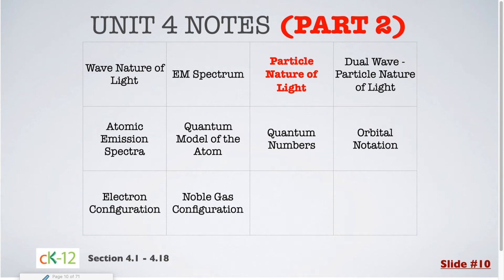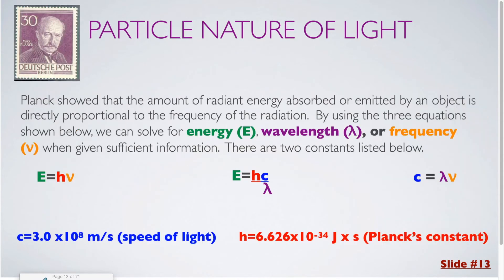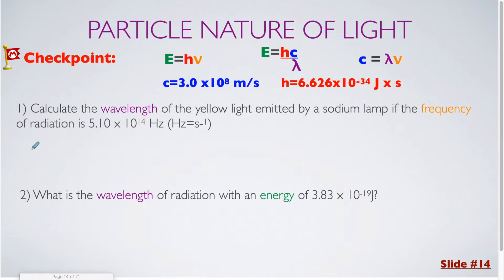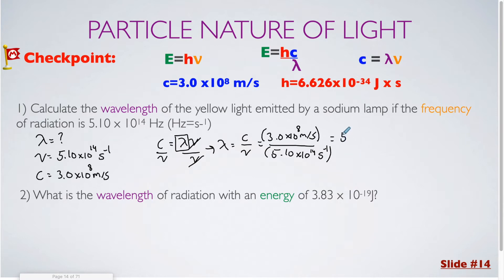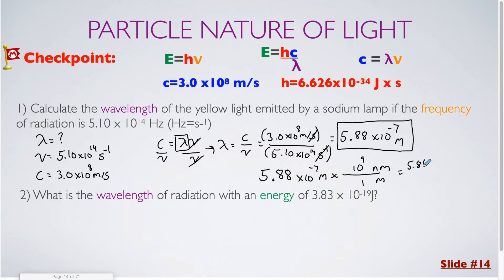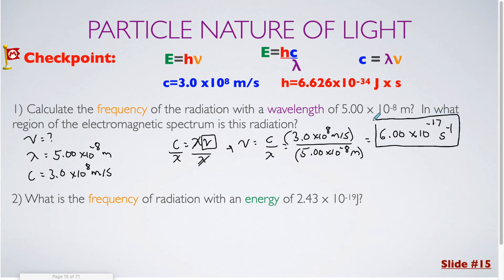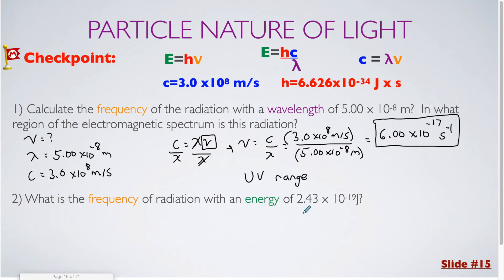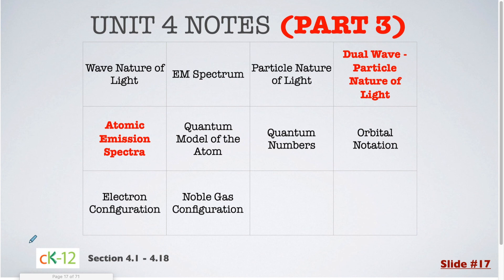Unit 4 Notes Part 2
This is part 2 of 8 for the Unit 4 notes. Topics covered include the particle nature of light.